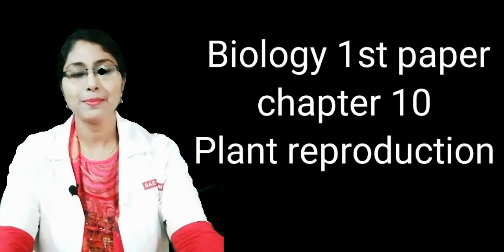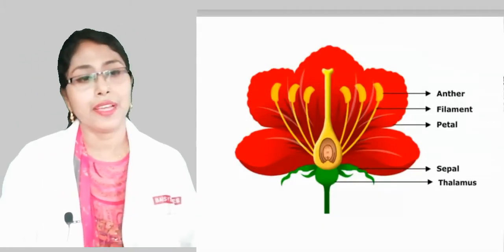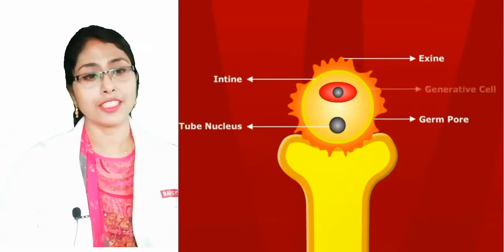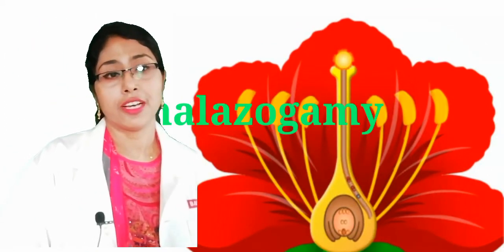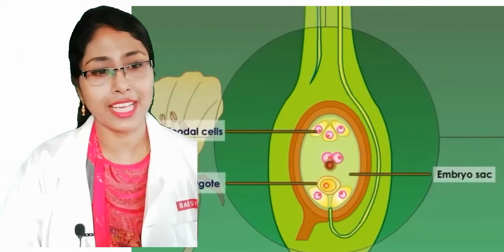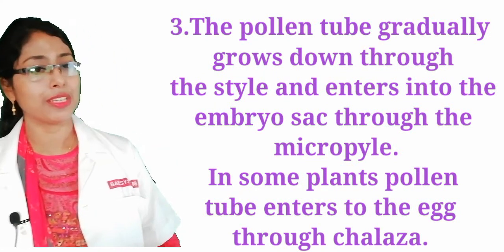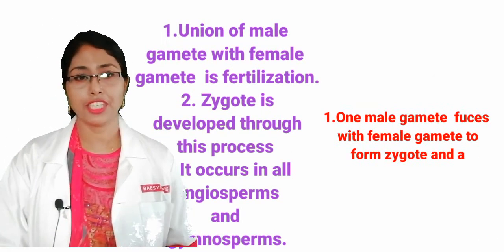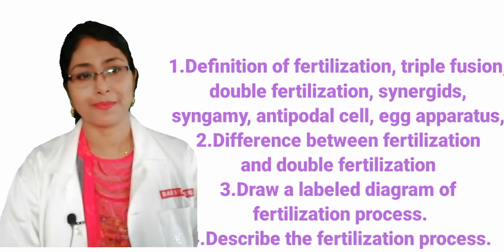Murshida Mahbuba Reproduction process. Chap 10. Biology 1st paper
Murshida Mahbuba